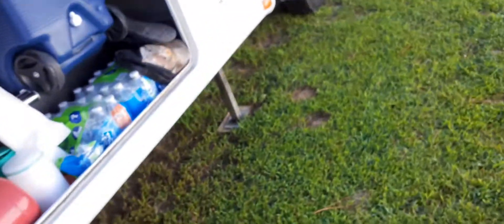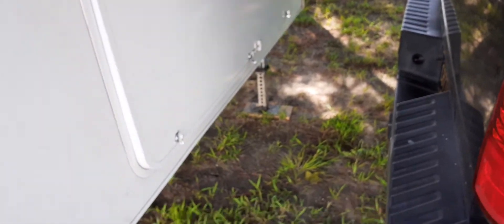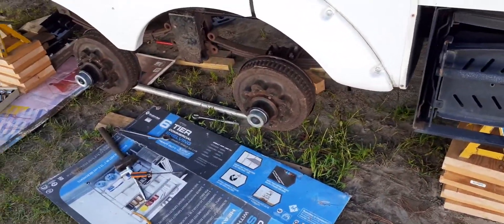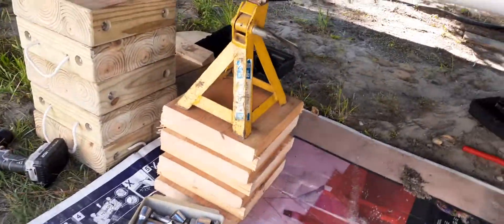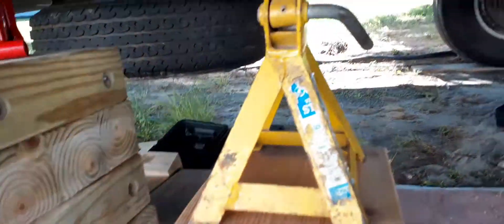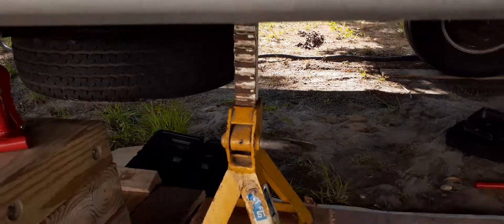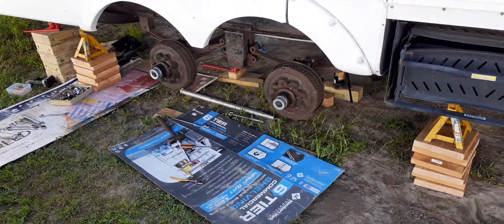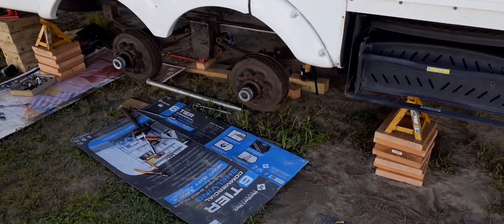MorRide new rubbers install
The equalizers needed some serious upgrades on my 37' 5th wheel. If you have these on your camper and need to replace them you can find them on Amazon.
Don't pay any attention to the picture, these are what you need, they're stamped with a 20.